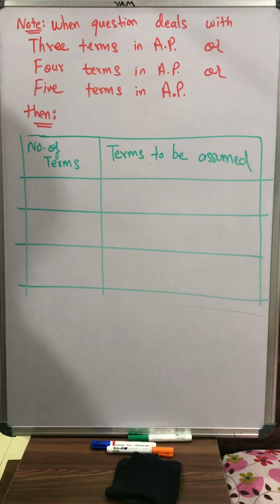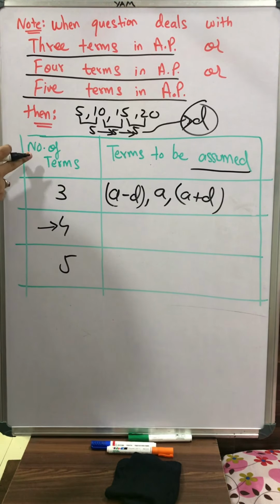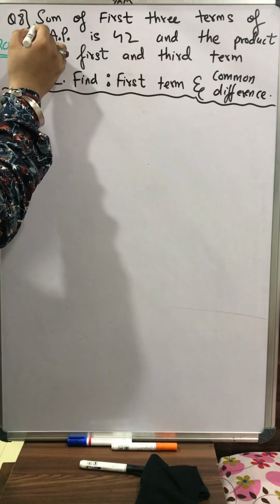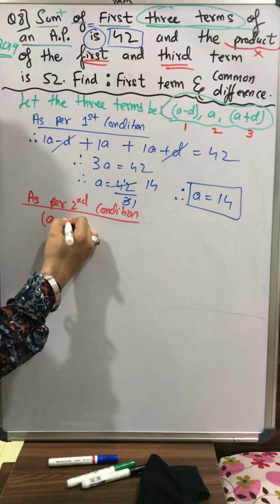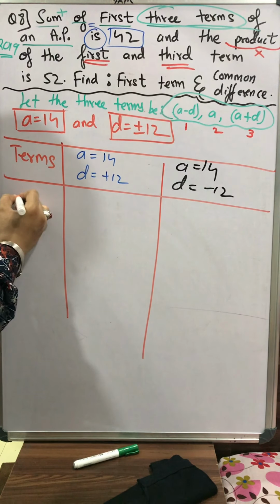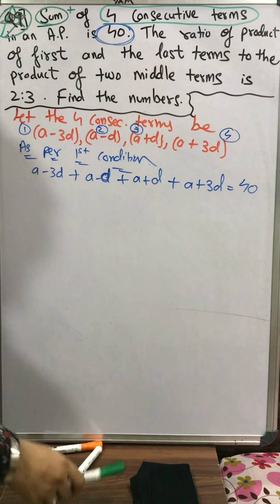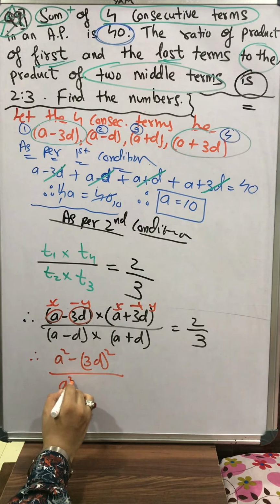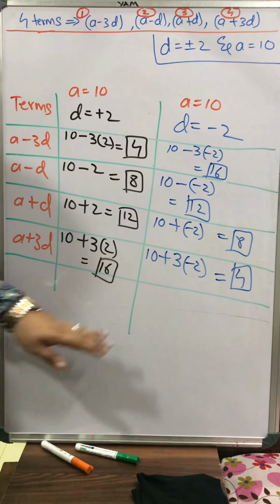10th ICSE Arithmetic Progression Part-3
10th ICSE Arithmetic Progression Part-3 Maths.
Questions from Concise Selina Publication Text book, Frank Publication and Previous years ICSE Board Exams.